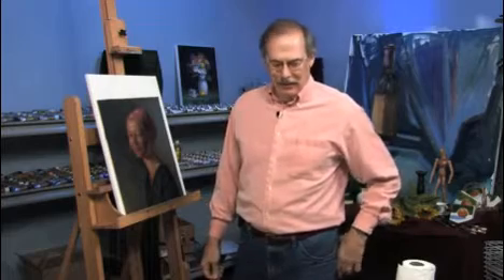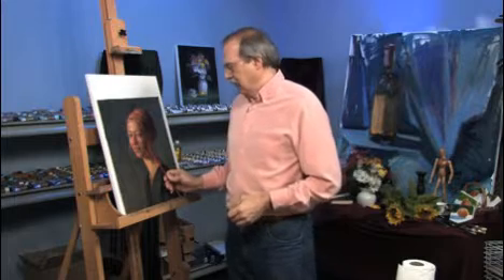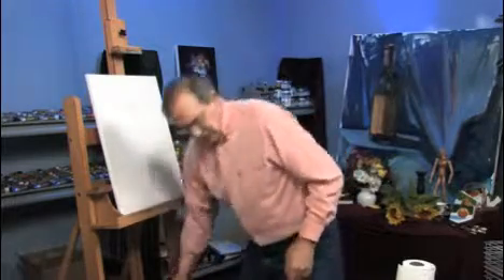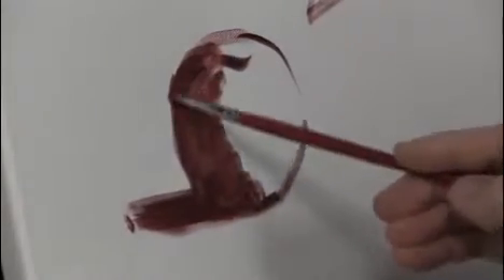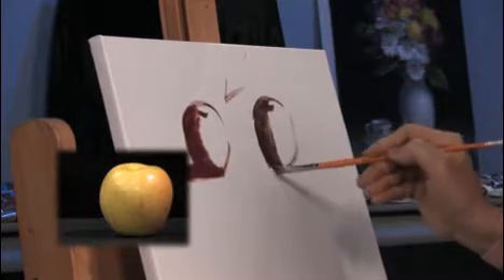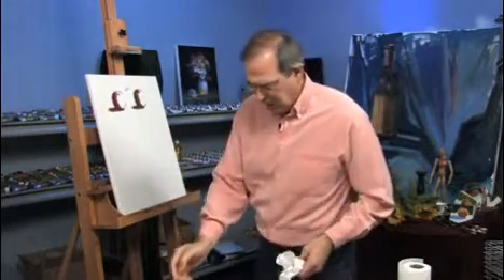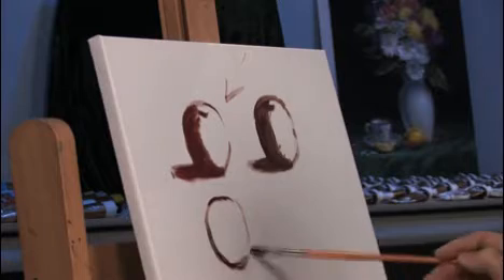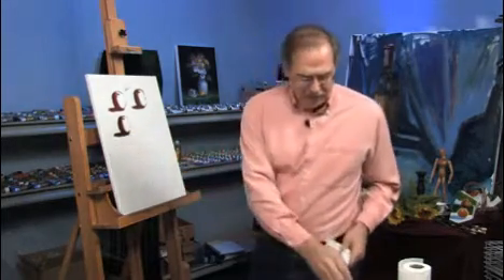What is Shadow in Oils With James Sulkowski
Join professional oil painter James Sulkowski for a fun and exciting Free Video Art Lesson on shadows.